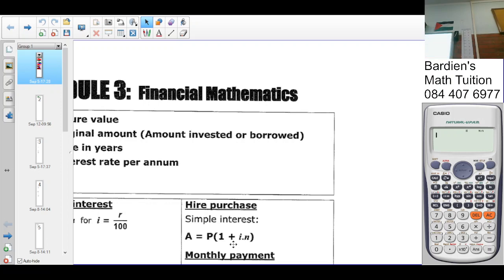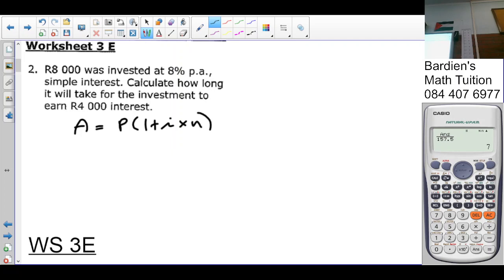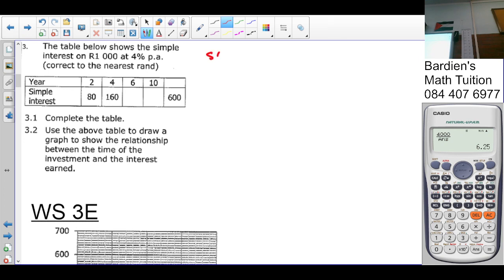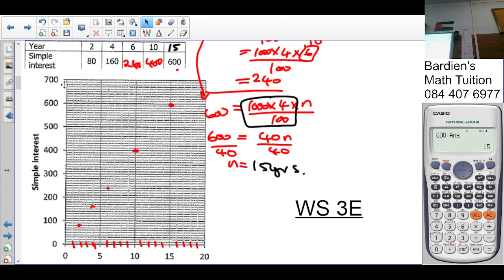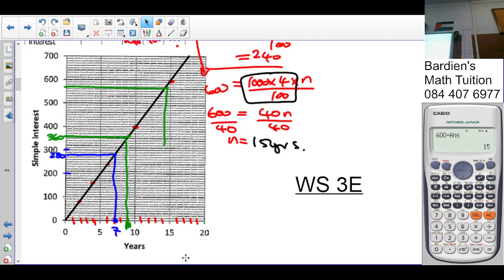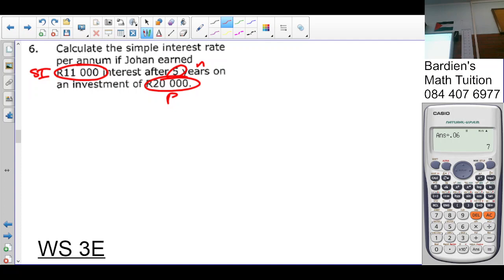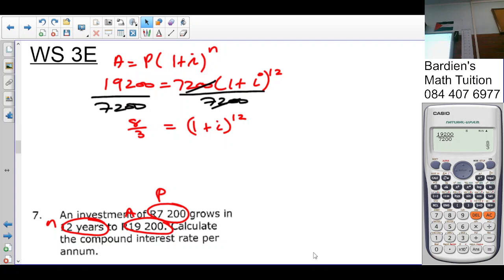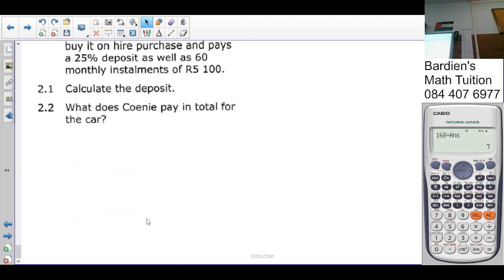Gr 9 Financial Math's L5 WS 3E (Calculating VAT, Calculating the interest Rate & time)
Grade 9 Financial Math's Lesson 5
WS 3E Calculating VAT, Simple Interest, & Compound interest Calculating the interest Rate & time